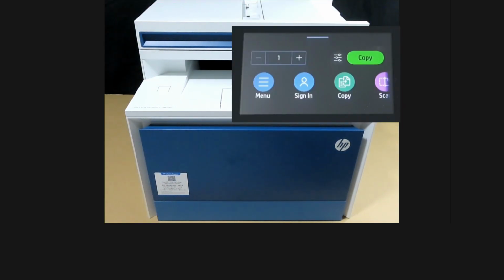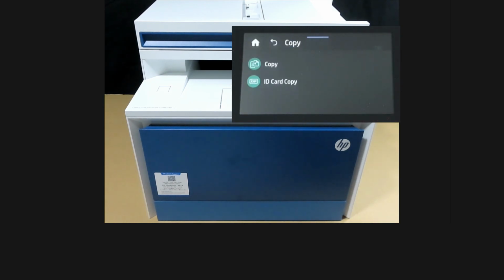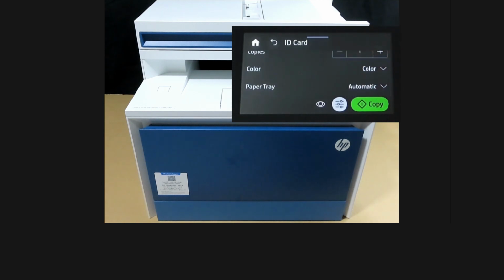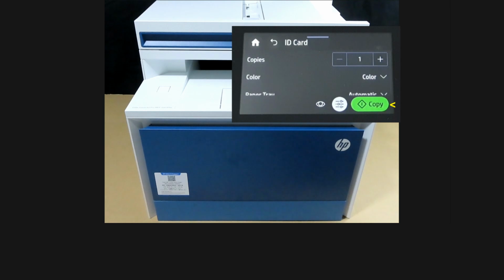HP Color LaserJet Pro MFP 4201 | 4202 | 4203dw | 4301 | 4302 | 4303fdw Printer :How to copy ID Cards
This tutorial shows how to Copy ID card(s) on the HP Color LaserJet Pro MFP 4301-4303fdw Printers.

This is also applicable to the HP Color LaserJet Pro MFP 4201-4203dw printers